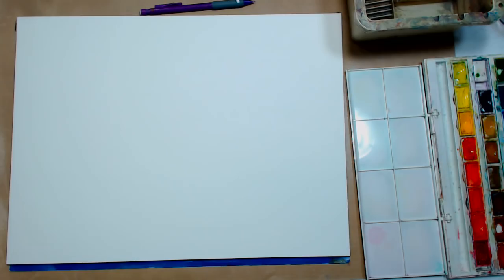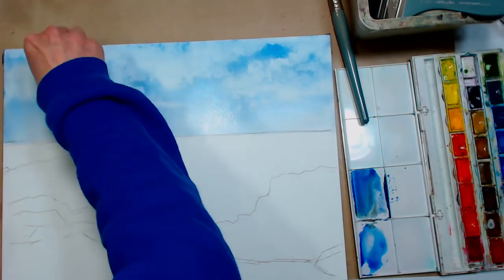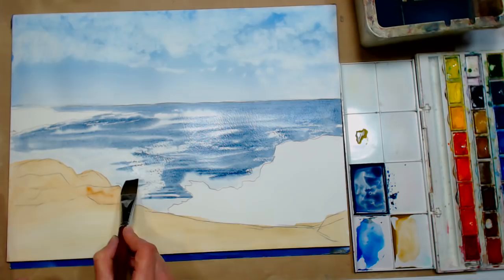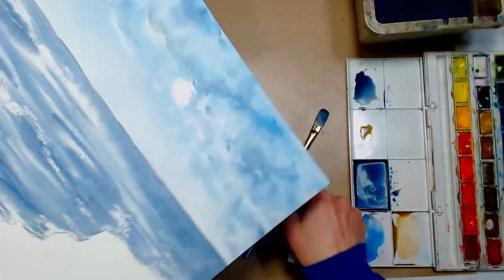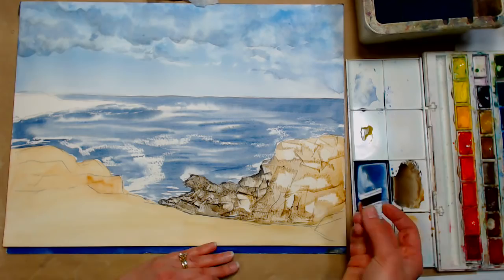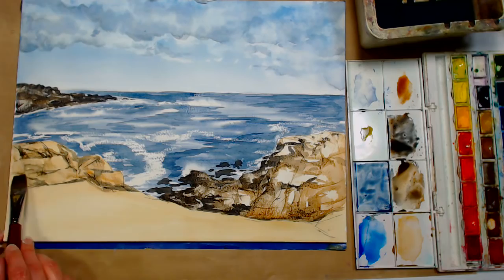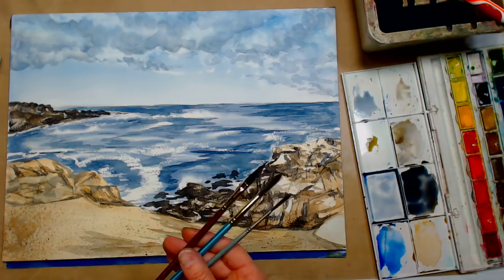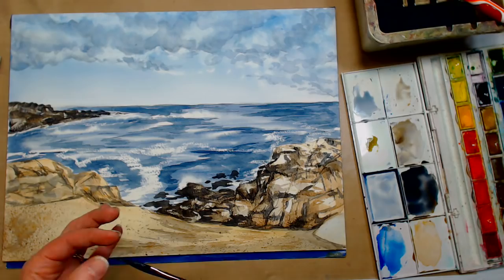LIVE: Beautiful Coastal Landscape {Kennebunkport, Maine) 12:30pm ET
New art in the shop! Have you ever wanted to own an original painting by me, here is your chance, prices start at $45

Watercolors (Cotman) I am using the full pan studio set because it is easier to get a big brush in there but all the colors needed are in the $13 pocket box
Paper: Canson Montville I am painting 12"x16" but the 9"x12" block is $15 vs $25 for the former, you can see available sizes from that link.
Brushes: You want absorbent brushes like Creative Mark Mimik Princeton Neptune or Royal & Langnickel ZEN or MENTA which can be found in your big box art and craft stores for about $5 each.
Also, pencil, white eraser, 2 buckets of water, paper towels

Reference photo by Kelly Brooks Bay and available on my blog. Thanks Kelly for letting me use it! Check out the two books that Kelly wrote and I illustrated:
Sea Glass and the Lighthouse
The Rainbow Pants